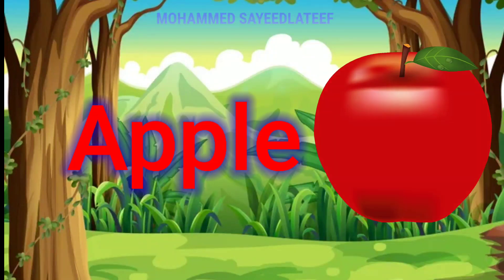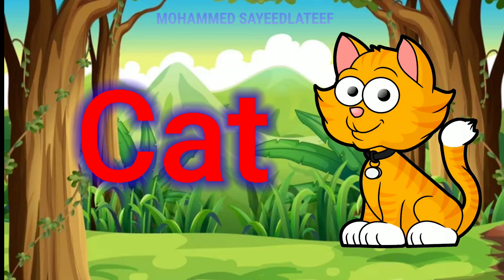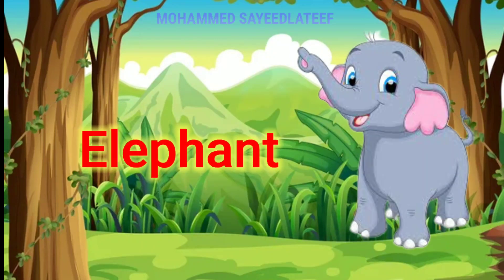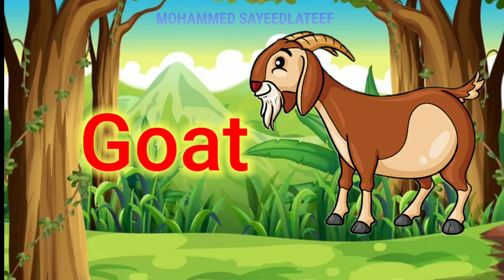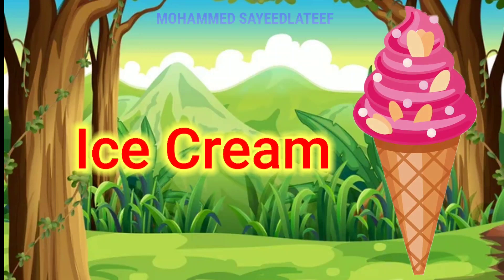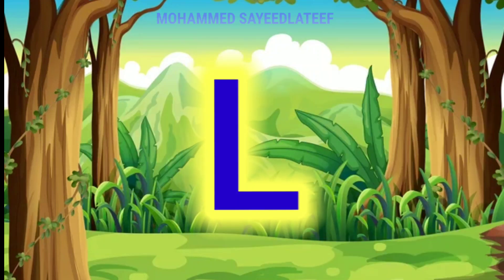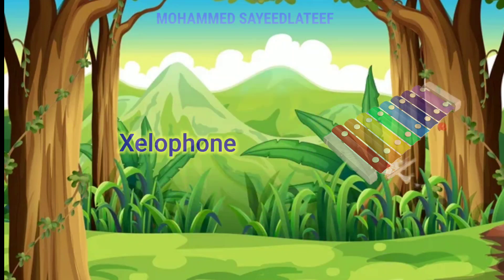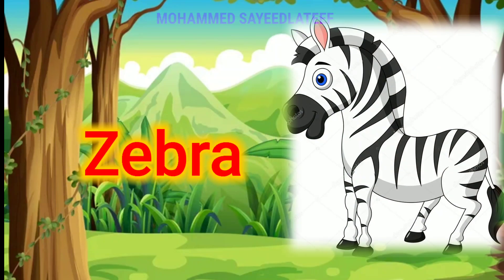phonics song with two words, A for Apple,ABC Alphabet#abcd